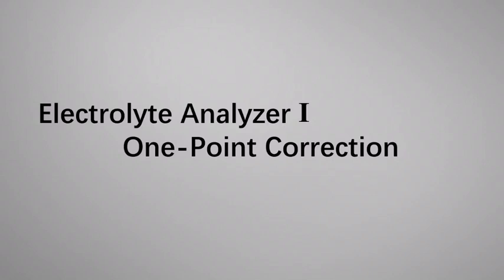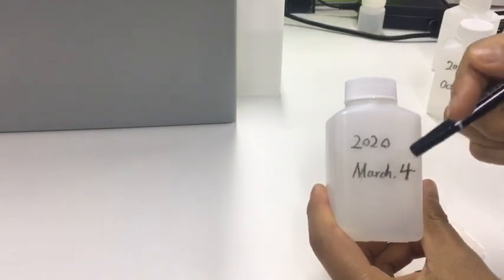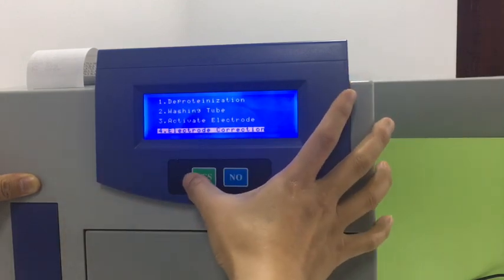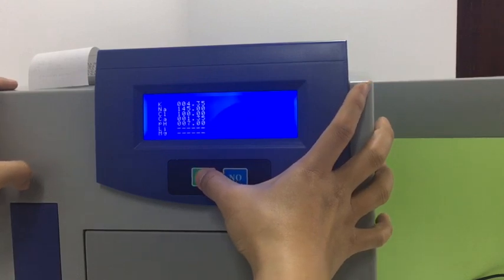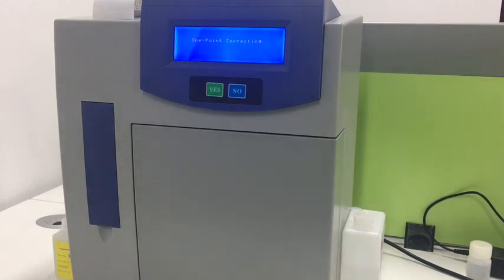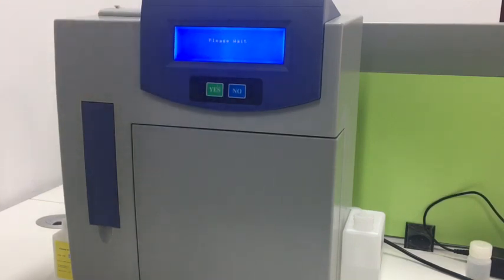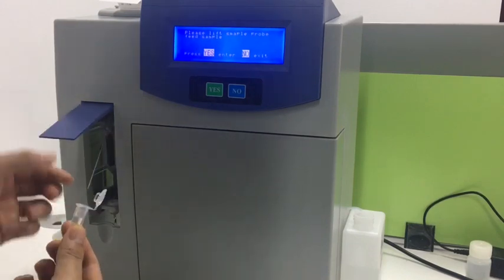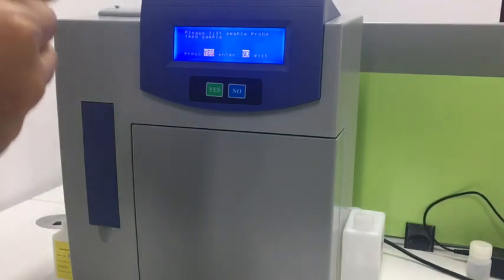VEA1 One Point Correction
This video showed how to do one-point correction for an electrolyte analyzer.  It includes reagent precautions and menu operations.